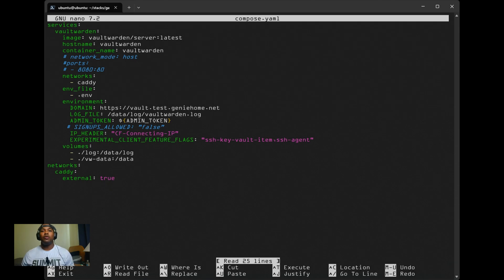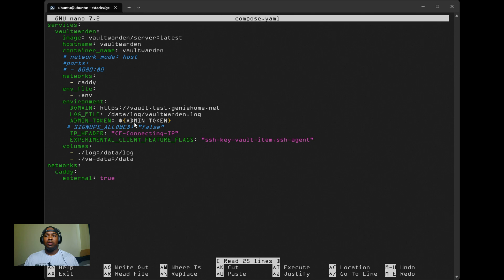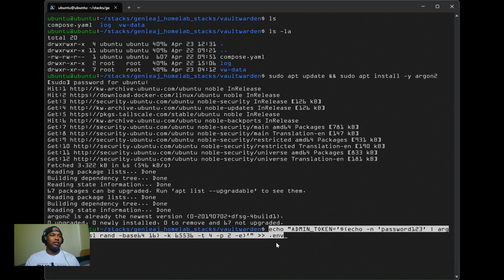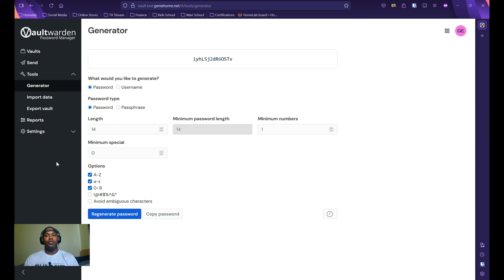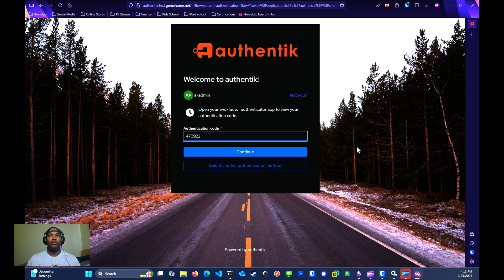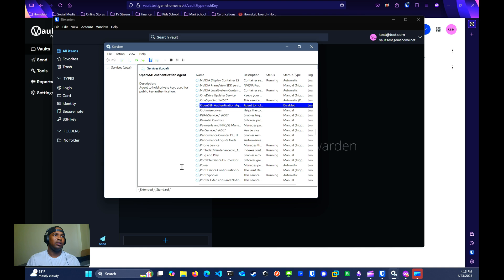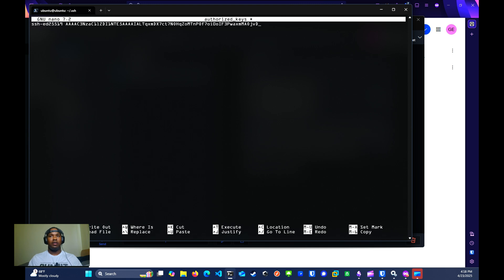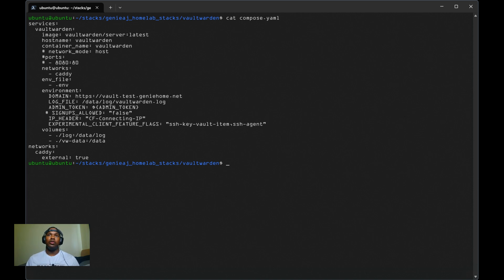Vaultwarden Tutorial with SSH-Agent Setup!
Tutorial on how to configure Vaultwarden via docker compose if you are using Caddy as your reverse proxy. Included setting up Vaultwarden as a SSH-Agent to securely access your servers.

00:00 - Vaultwarden Tutorial
00:48 - compose.yaml Setup
02:14 - Caddyfile Configuration
02:37 - Creating Admin Token
04:16 - Creating New User / Main Page
05:51 - Configuring Desktop Application
07:52 - Configuring SSH-Agent
11:54 - Admin Dashboard